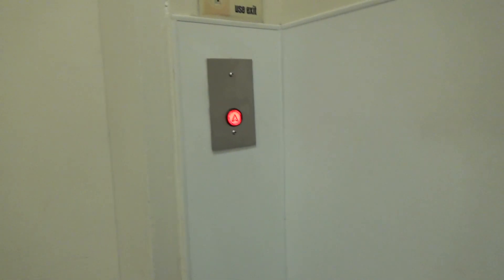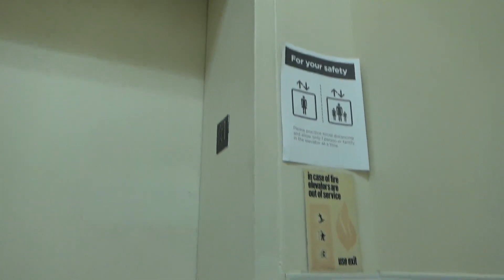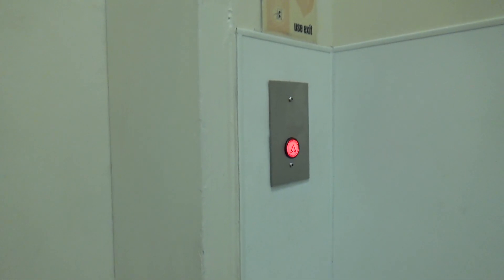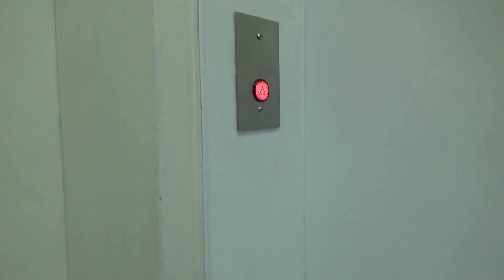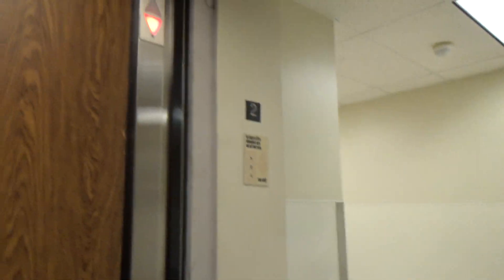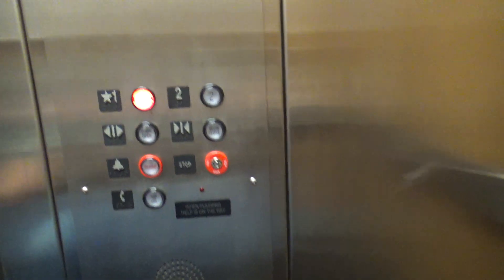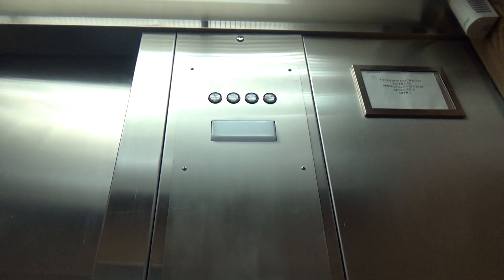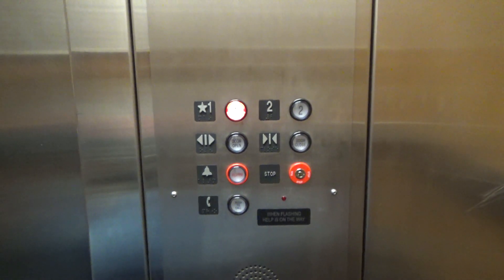Modded 1988 Montgomery Hydraulic Elevator - Kohl's - Forest Fair Village Mall - Forest Park, OH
(Recorded on 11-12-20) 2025 UPDATE: This store will be closing in April.

This elevator was a Montgomery VECTOR, but it sadly got a slap-on with Innovation Universal.

Elevator Information
Brand: Montgomery
Fixtures: Vector/Innovation Universal
Floors Served: 2